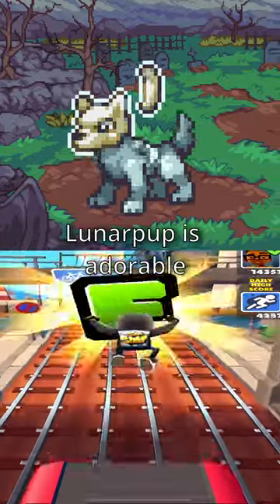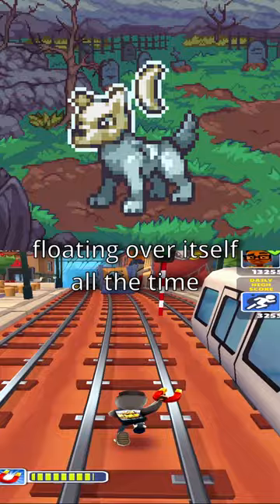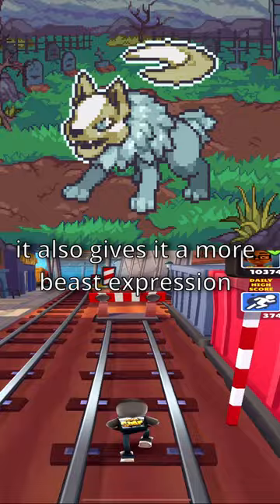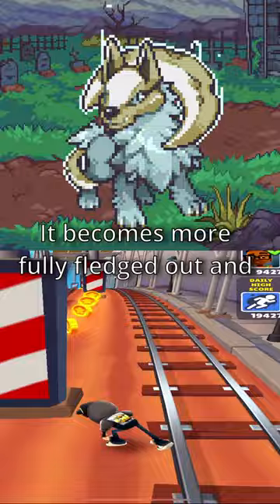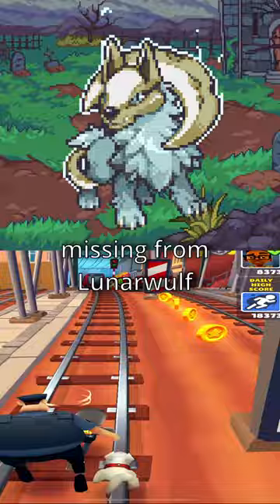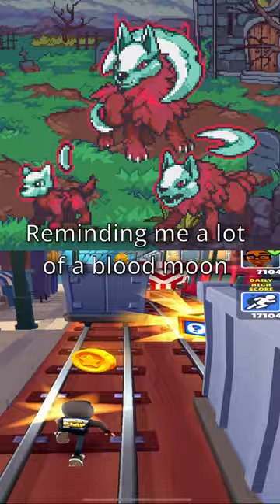Lunarpup the moon dog | Coromon Review